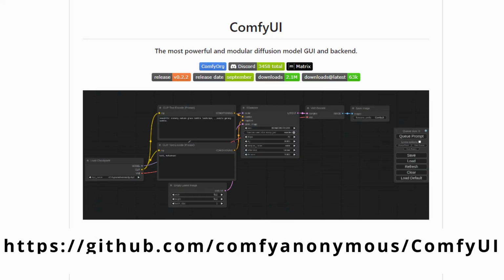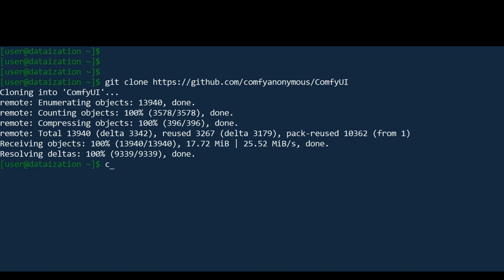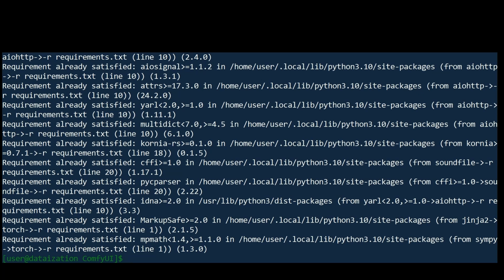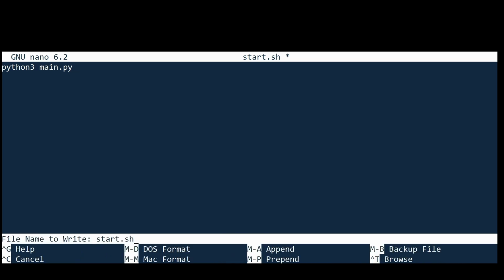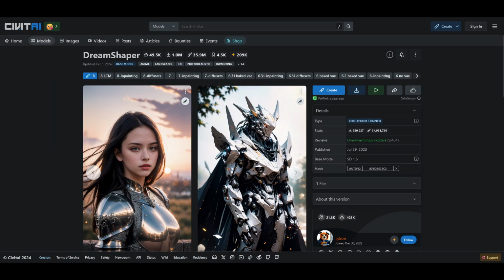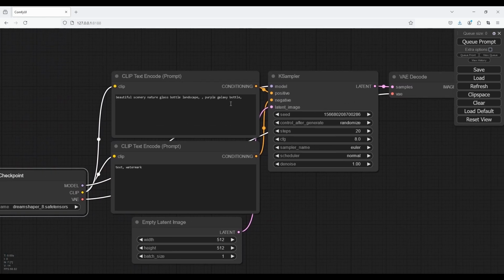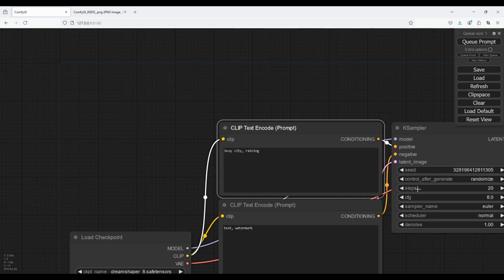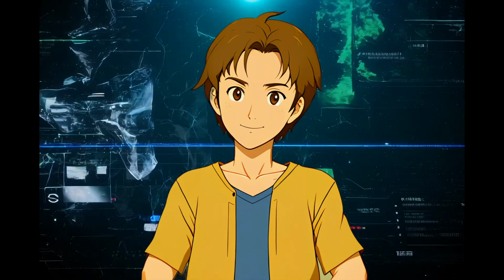Installing ComfyUI on a Linux system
Welcome to Dataization! In this video, we’ll walk you through the complete process of installing ComfyUI on a Linux system. ComfyUI is a powerful tool for creating images and other content, and it can be run locally or in the cloud. Follow along as we guide you through each step of the installation process—from cloning the repository to setting up the necessary dependencies and running your first image generation.